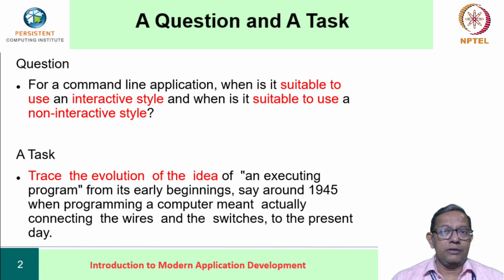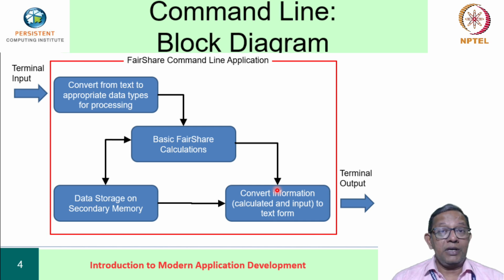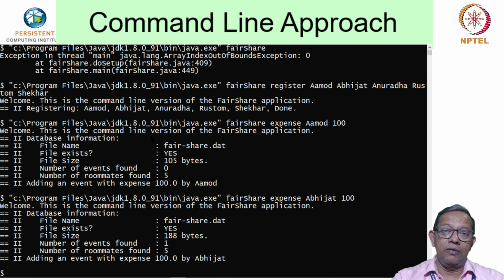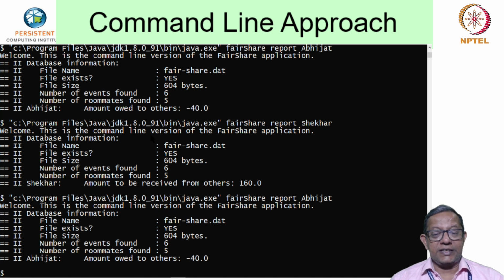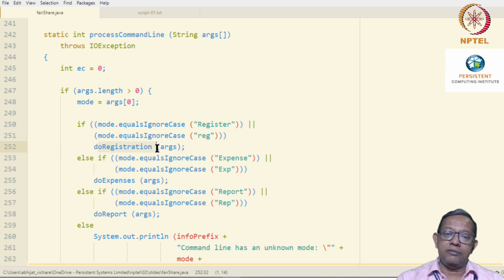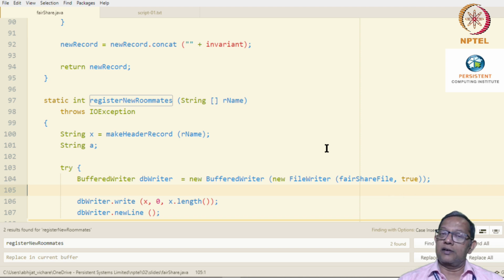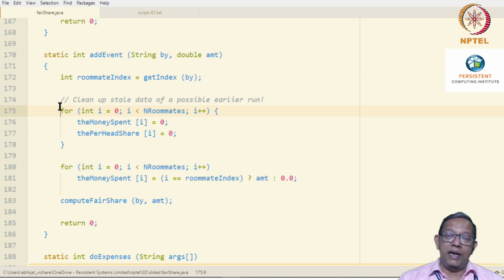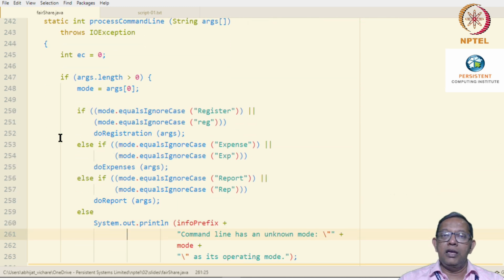Command Line - Part 1